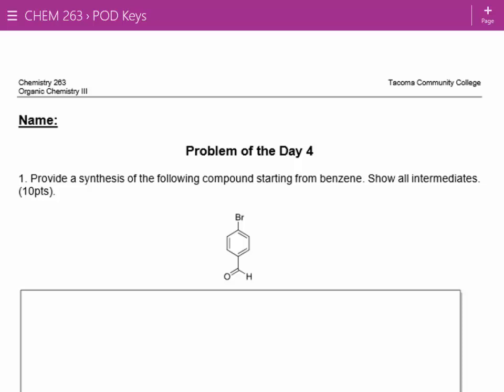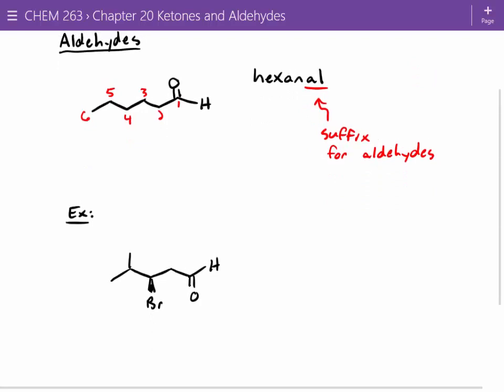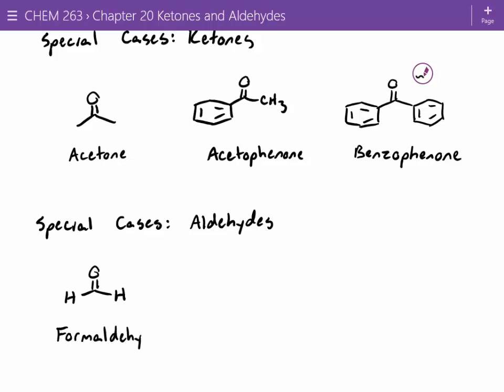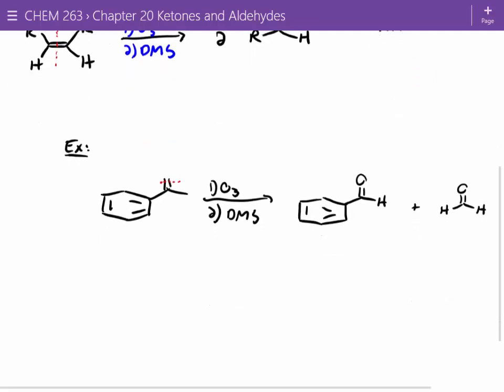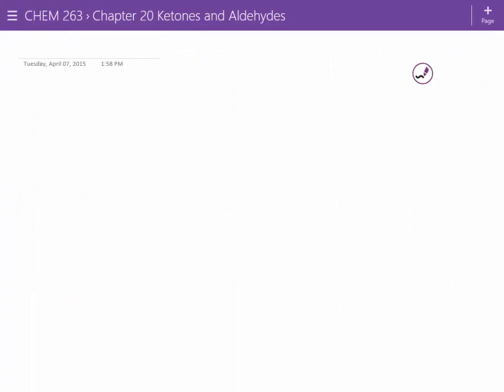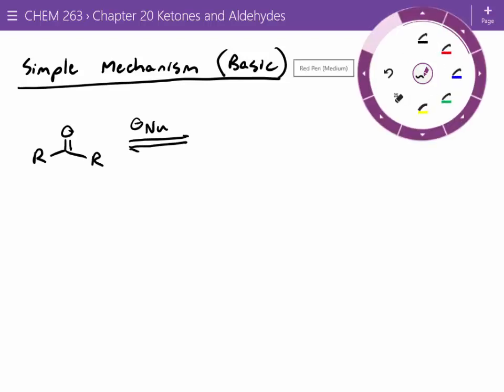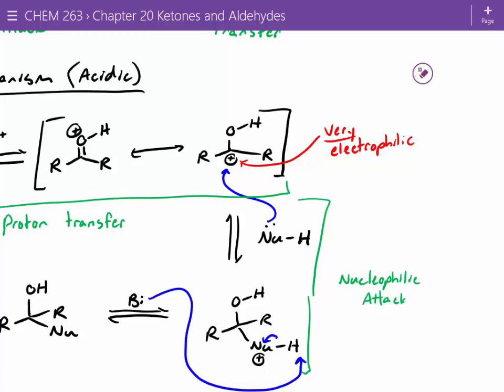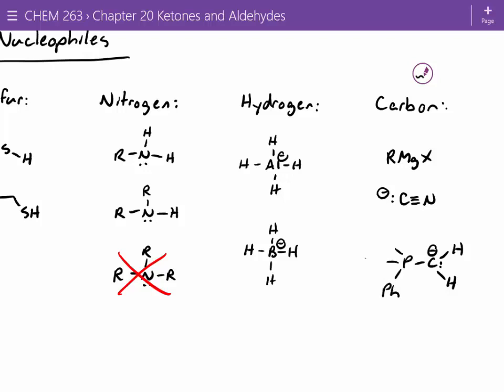Intro to Aldehydes and Ketones